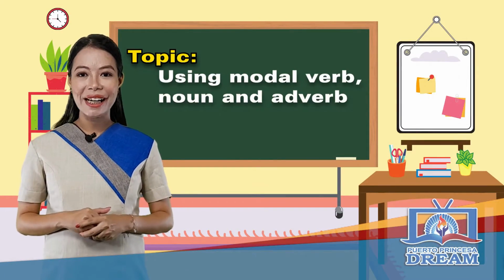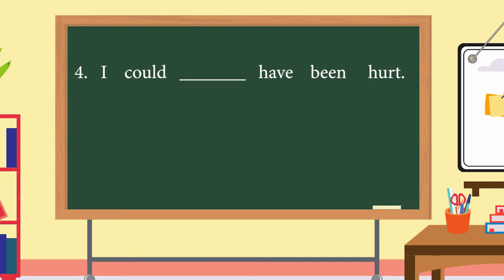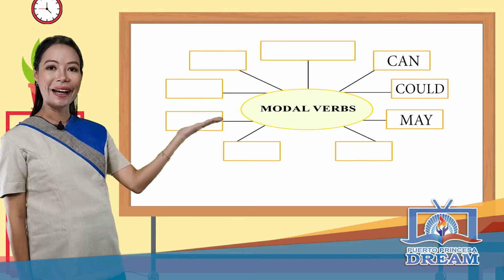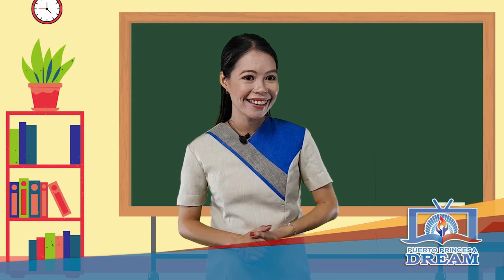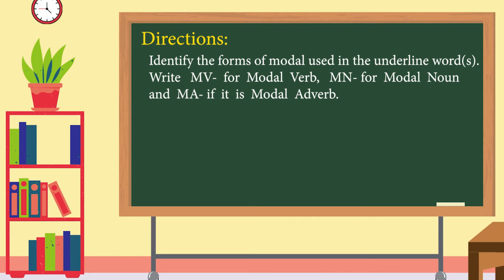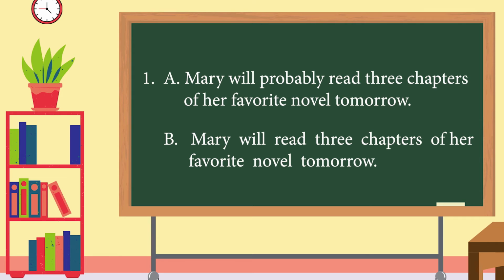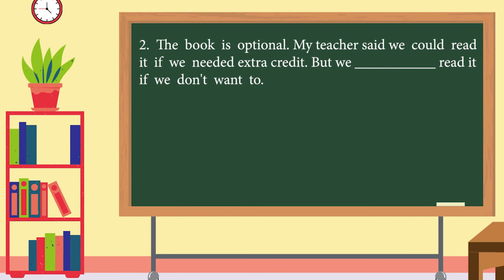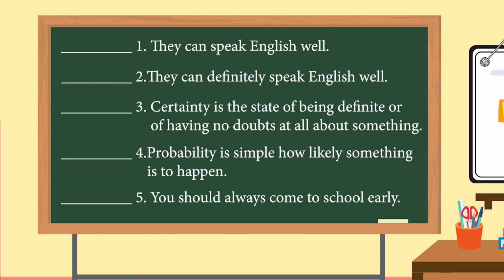English Grade 8 Quarter 1 Week 2 Episode 02 - Citing Sources